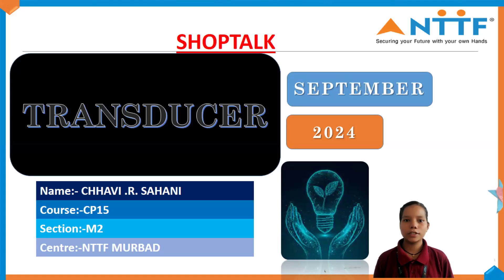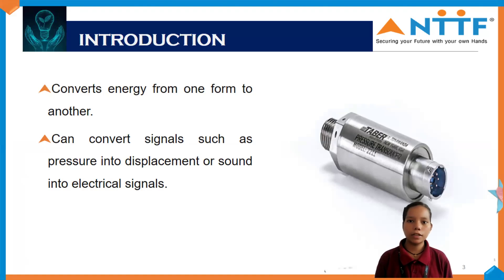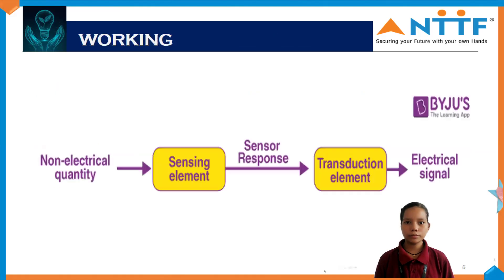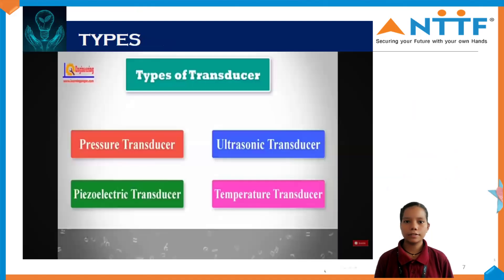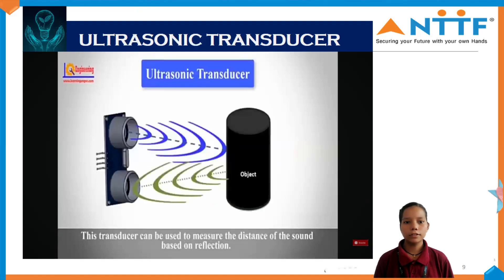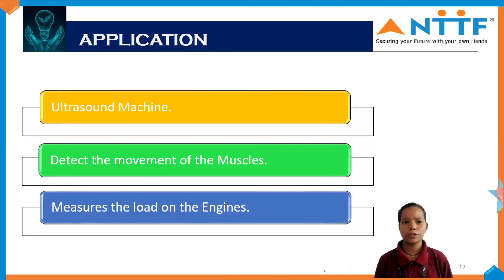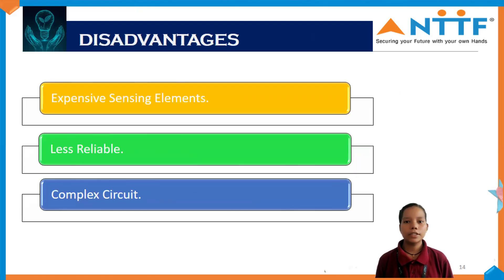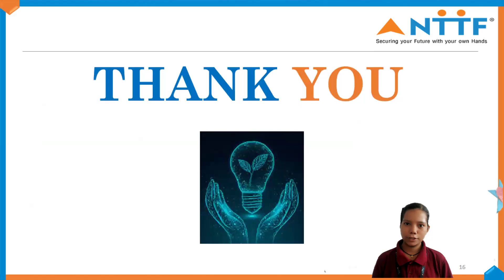All about Transducers | Shop Talk | NTTF Murbad | Sep 2024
Chhavi presents an interesting shop talk on Transducers. She is currently pursuing her Diploma in Mechatronics & Smart Factory from NTTF Murbad.